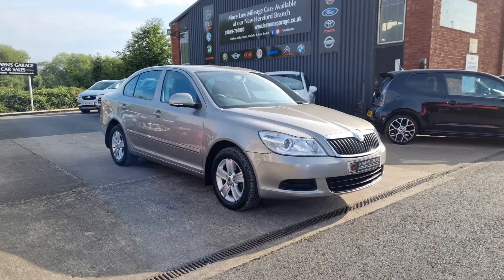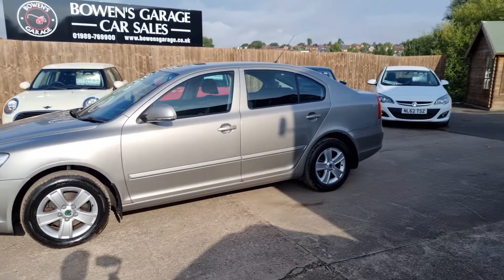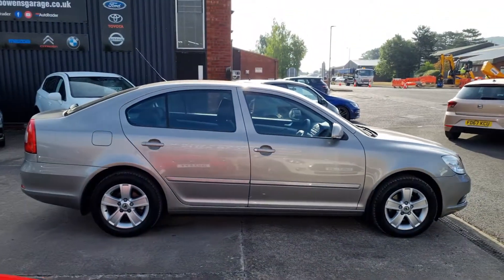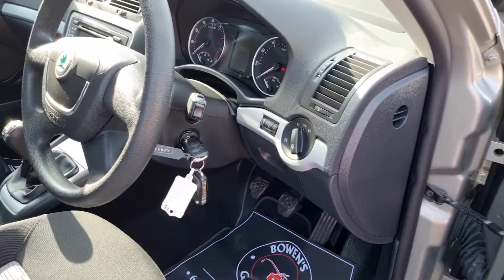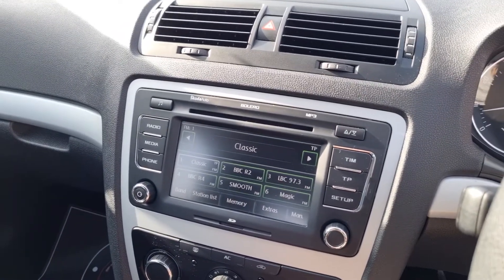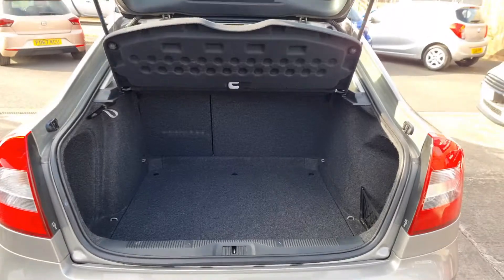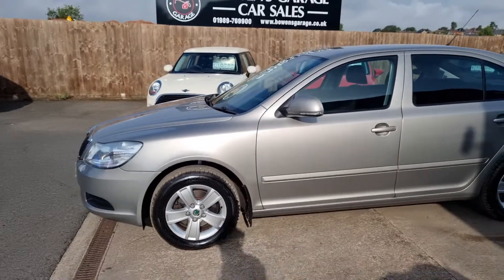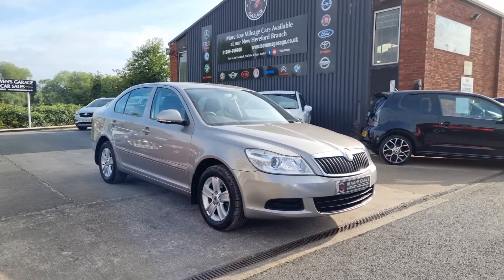2009 (59) Skoda Octavia SE 1.4 TSi 5Dr in Cappuccino Beige. 57k Miles. 11 Services. 2 Owners. £4750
Reg Number: AV59TBO

What a lovely old car this is!

Owned by the current & second owner since 2011 this petrol Octavia SE has covered just 57k miles & comes supplied with a full & comprehensive 11 stamp service history, 9 of which from the Skoda Main Dealer & the last carried out less than 1000 miles ago in May of this year.

Looks & drives very well indeed & comes really nicely appointed with the likes of Air Conditioning, Remote Locking, Electric Windows & Electric Mirrors, Rear Parking Sensors, Radio/CD, 6 Speed Manual Gearbox, the list goes on.

A really spacious, well appointed family hatchback.

It will come supplied with a fresh MOT & 2 Keys along with our standard 6 month, nationwide covered, in house supplied warranty, a proper example this one.

Car located in Ross Branch, 2 Owners - 11 Services, Air Con, Alloys, Parking Sensors, Low Mileage Petrol Hatchback, 6 Months Warranty 2 Keys, Electric Mirrors, Cappuccino Beige, Rear Parking sensor, Full size steel spare Wheel, 15in Alloy Wheels, 15in Pyxis Alloy Wheels, Tyre Repair kit, 4Spoke Steering Wheel, Climatic Air Conditioning with Automatic regulation, Manual Air Conditioning.